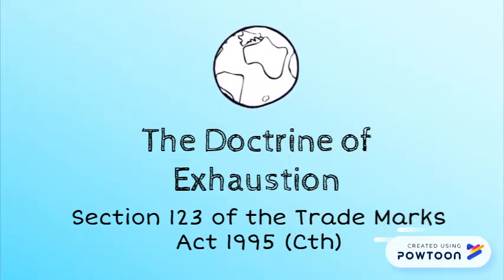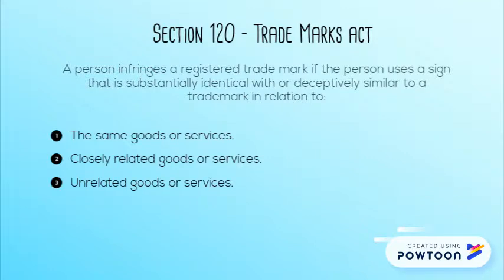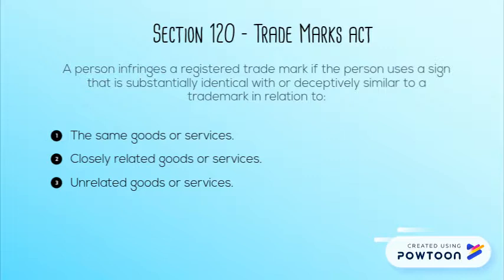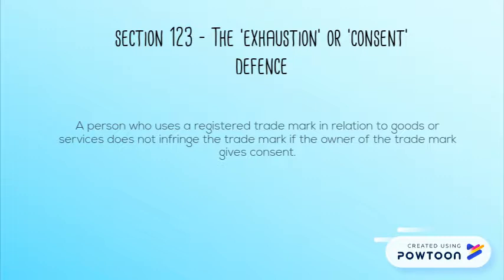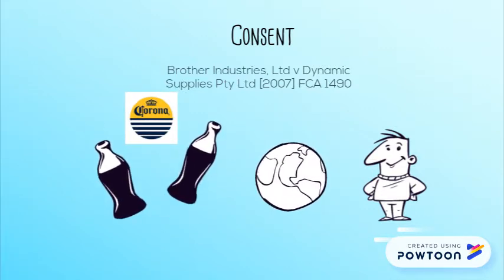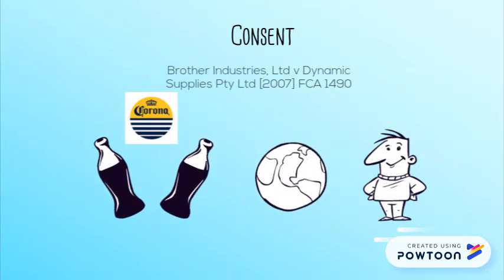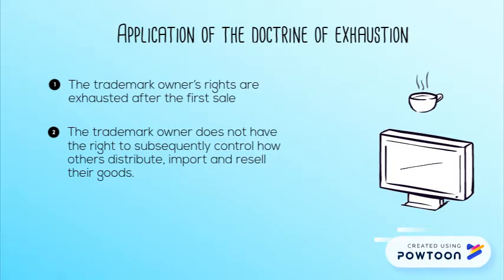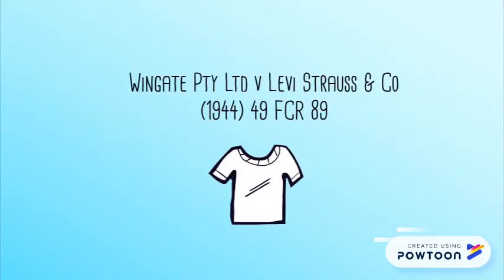LLB344 - Teach the Class Video (final)